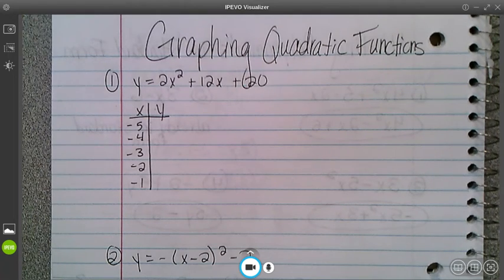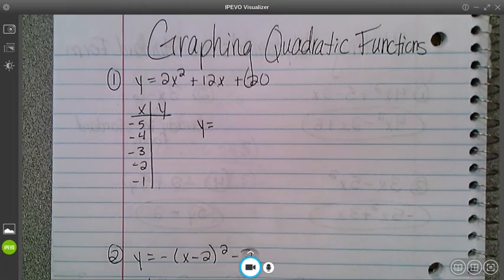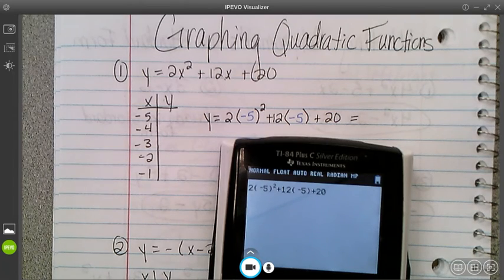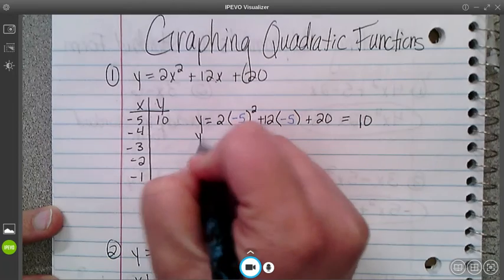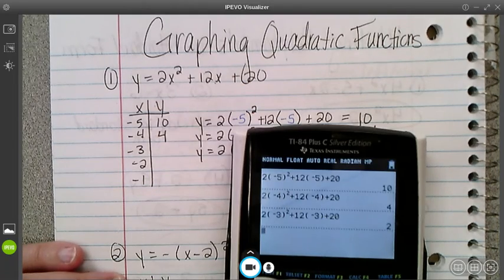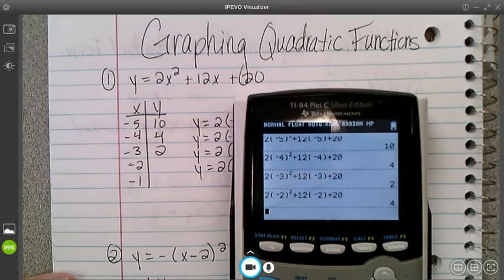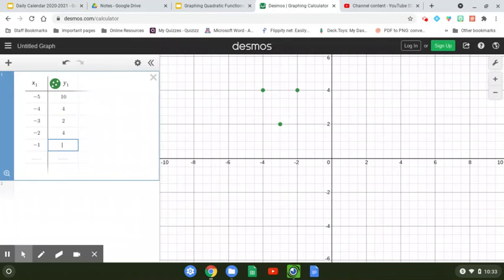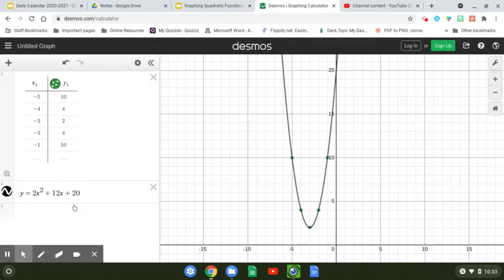example 1: Graphing quadratic functions